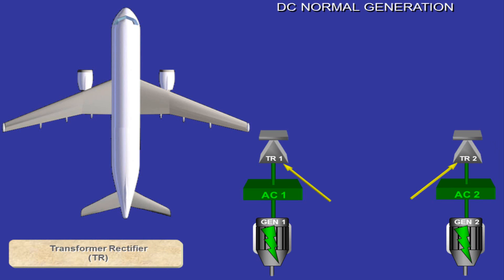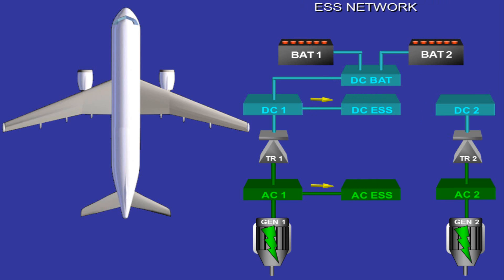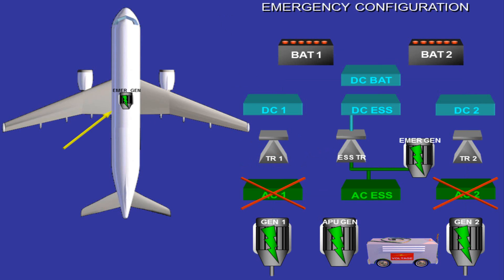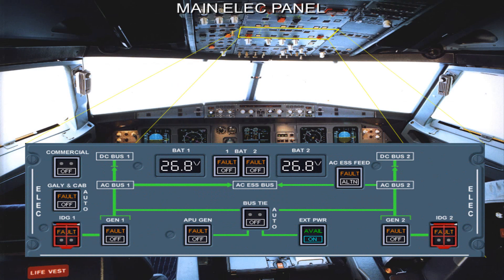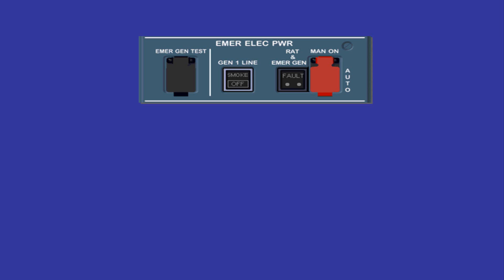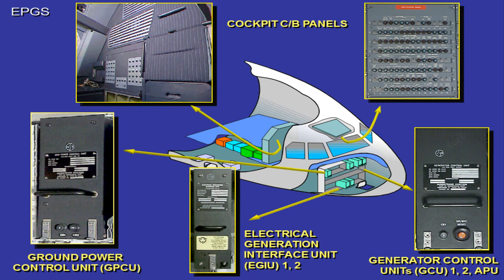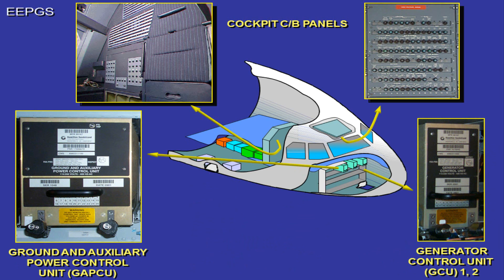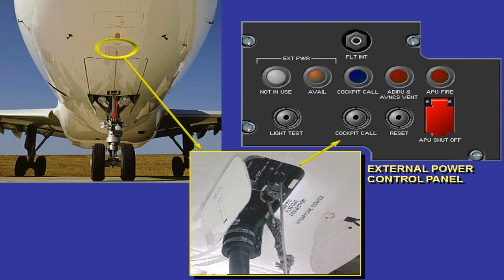Elecrical Power System A320 Family